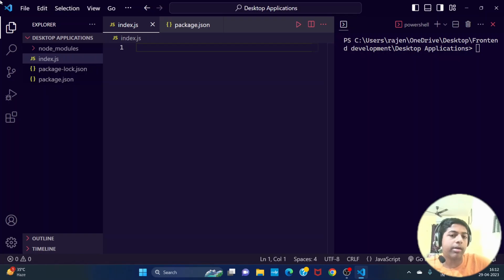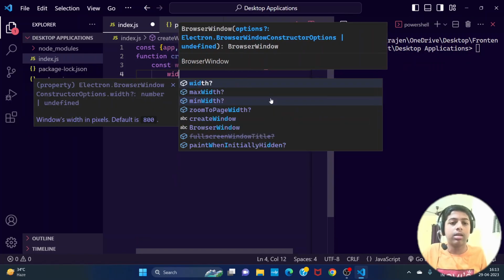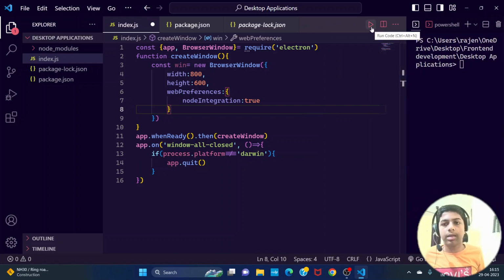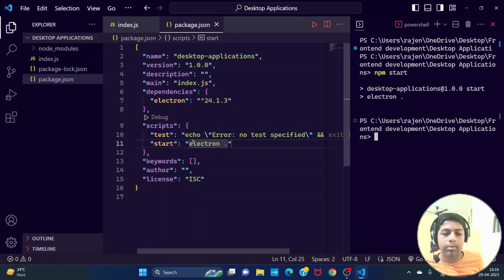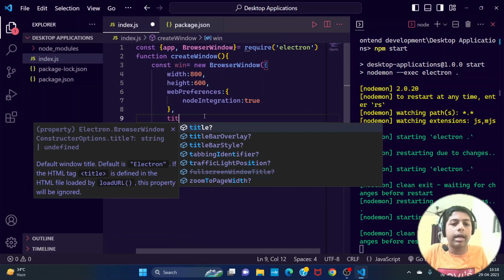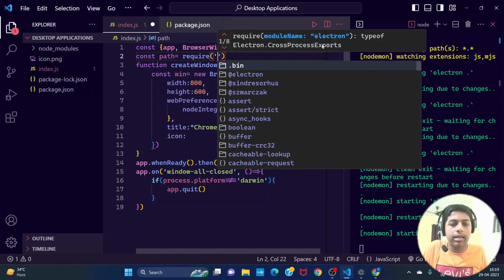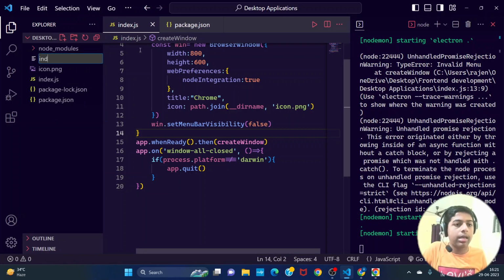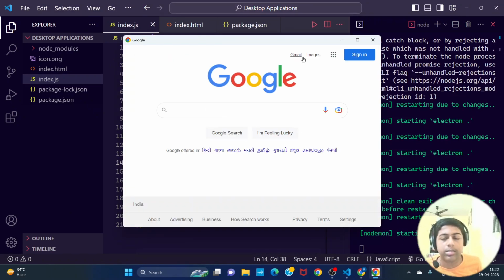How To Make Desktop Applications In NodeJS Using Electron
In this video, I have explained about how you can make a desktop application in NodeJS using Electron,